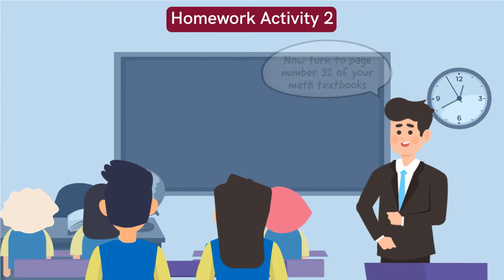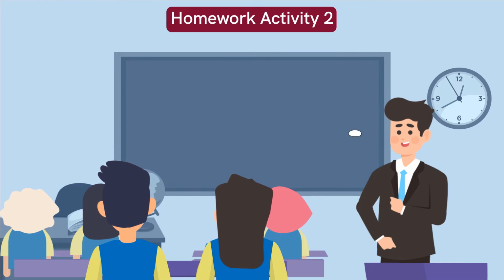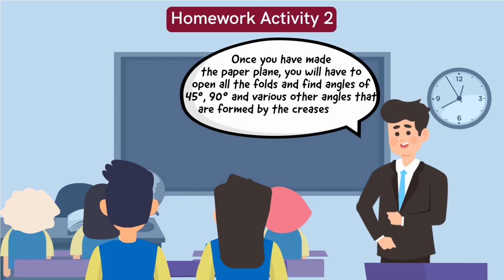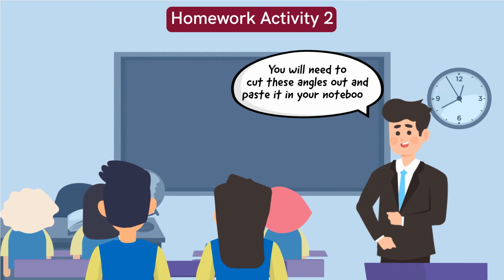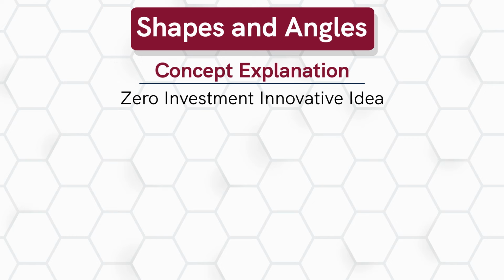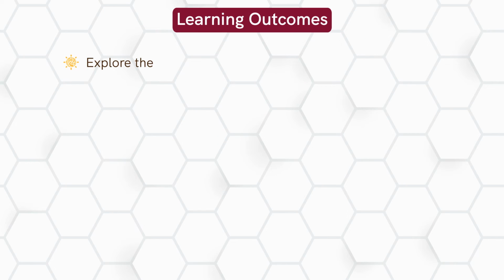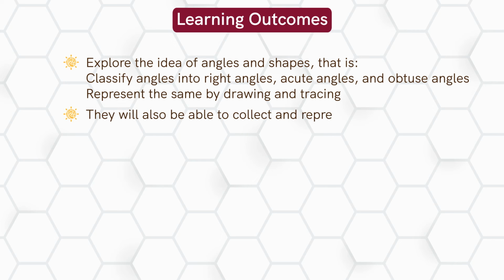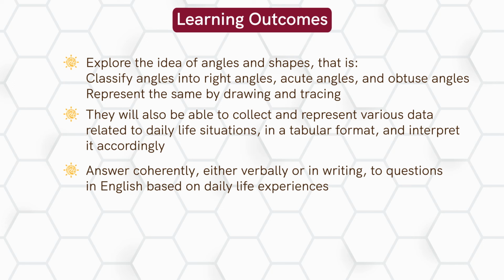Shapes and Angles | Class 5 | Mathematics | Chapter 2 | Period 5 - Part 3